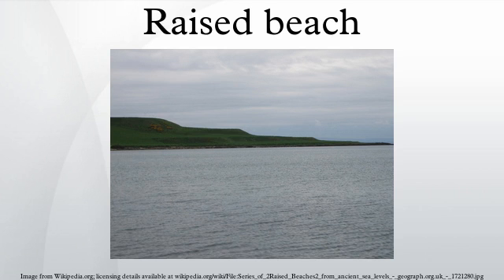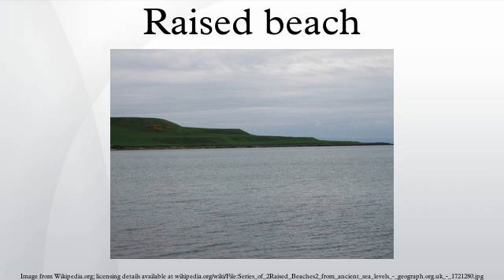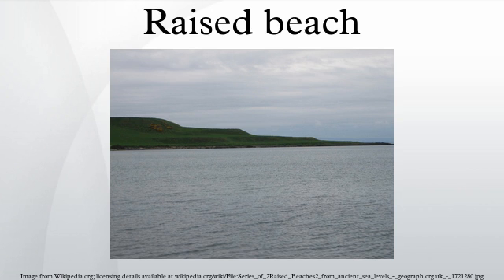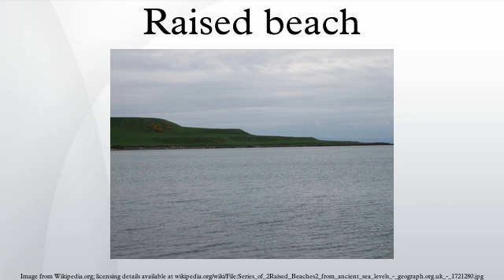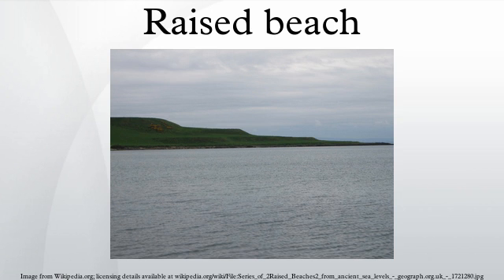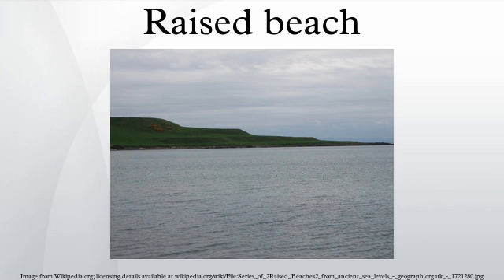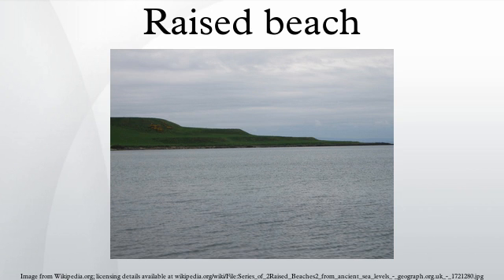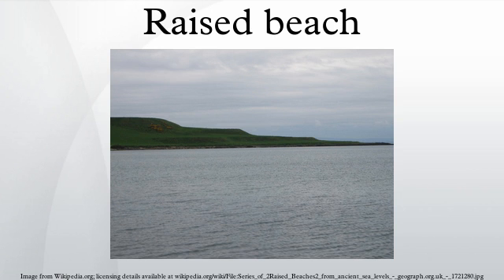Raised beach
A raised beach, marine terrace, or perched coastline is an emergent coastal landform. Raised beaches and marine terraces are beaches or wave-cut platforms raised above the shore line by a relative fall in the sea level.
Around the world, a combination of tectonic coastal uplift and Quaternary sea-level fluctuations has resulted in the formation of marine terrace sequences, most of which were formed during separate interglacial highstands that can be correlated to Marine Oxygen Isotopic Stages.